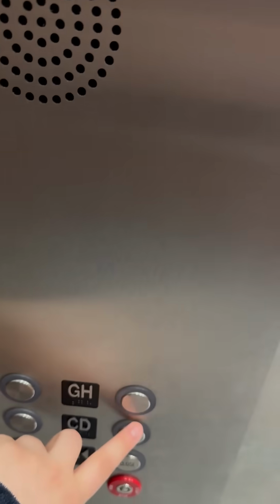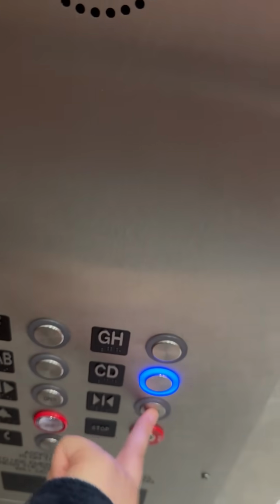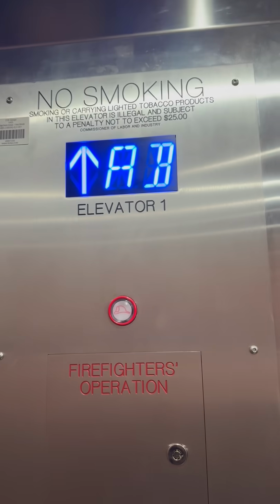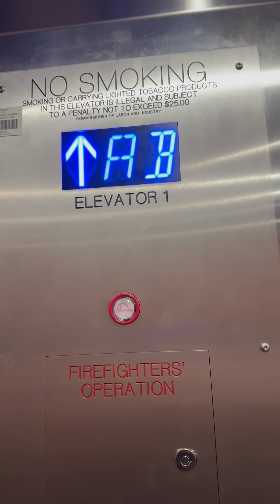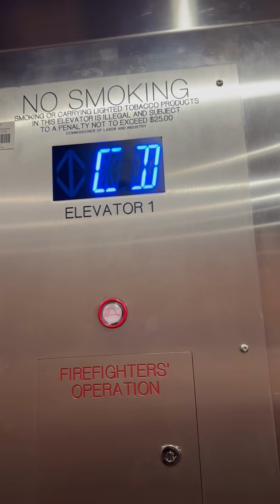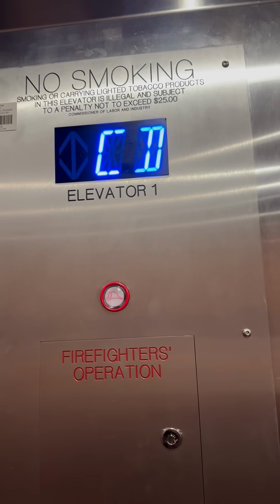EPIC MOTOR! Bottom-Drive Traction Elevator | Council Office Parking Garage, Rockville, MD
Finally. After being busted here previously and having the elevator broken on the previous visit, I finally got to film this thing.  I was suspecting since the motor room is on the lowest floor that it was a hydraulic, but it's actually a bottom-drive traction, which is cool.

Specifications:
Manufacturer: Unknown
Drive Type: Bottom-Drive Traction
Floors Served: 4 (*AB, CD, EF, GH)
Buttons: Unknown